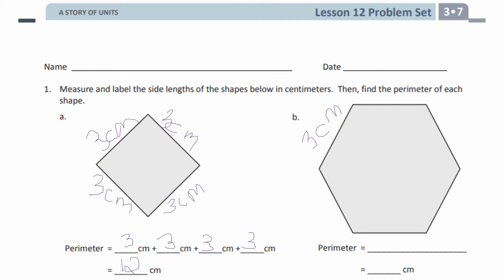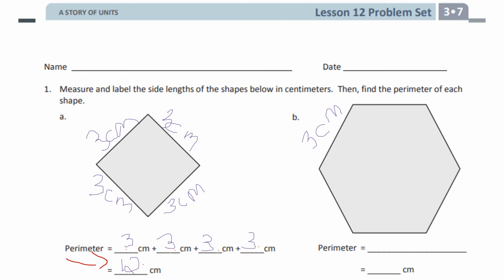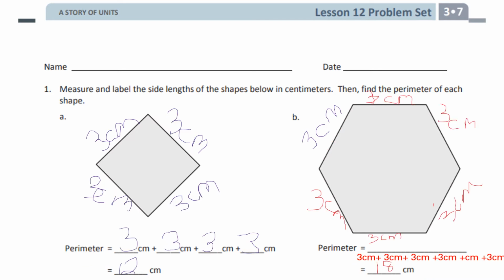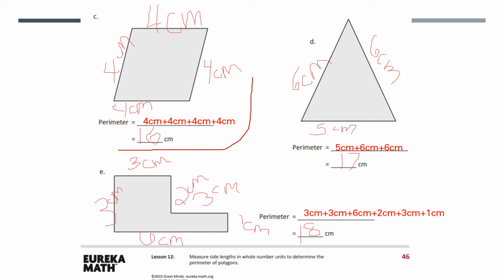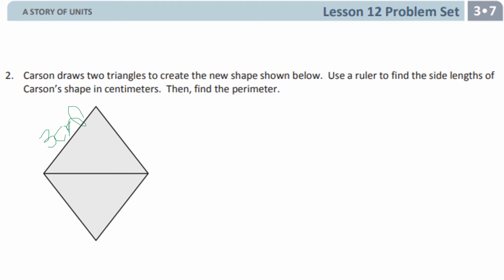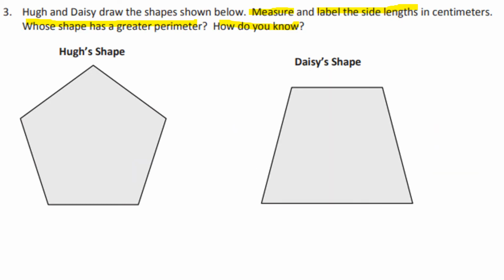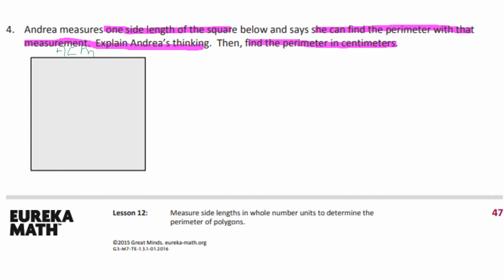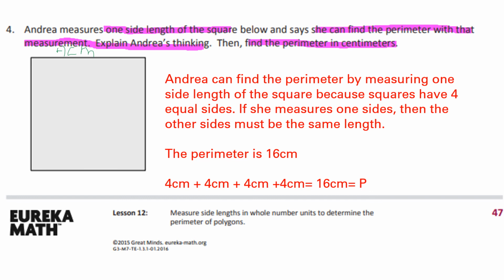eureka module 7 lesson 12